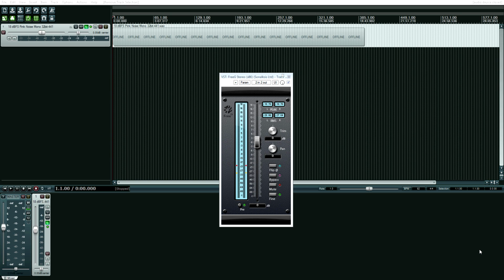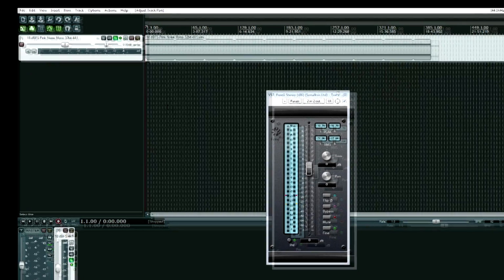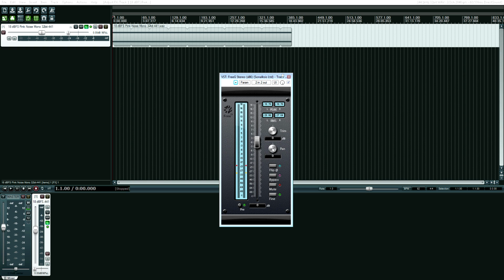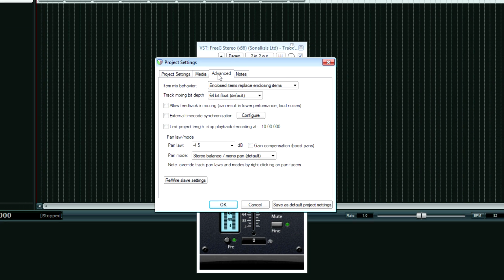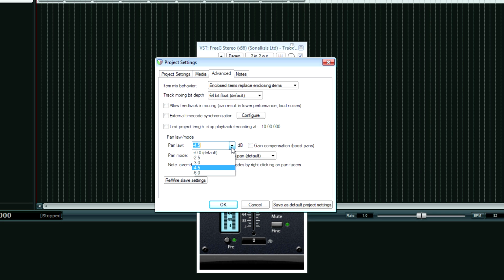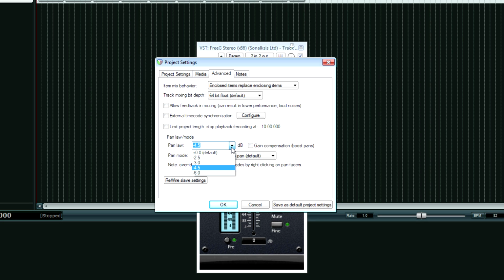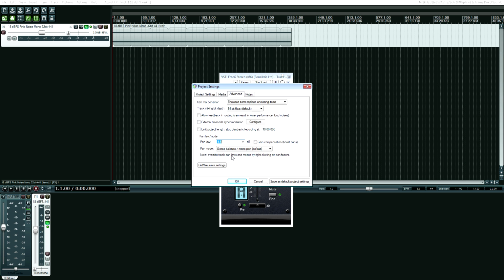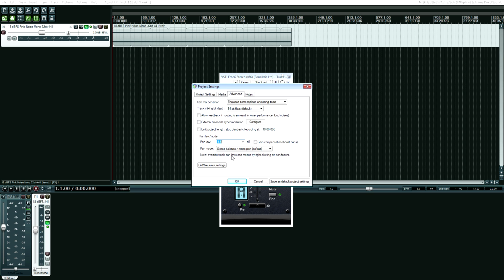Which Pan Law Should I Use?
Panning in stereo isn't as simple as it looks. There are a few rules to consider...laws, actually! The question of which panning law to pick is answered in this video.